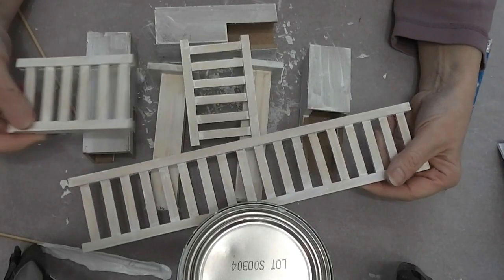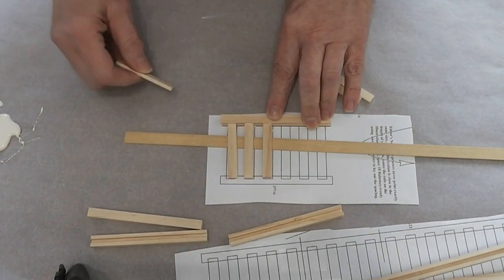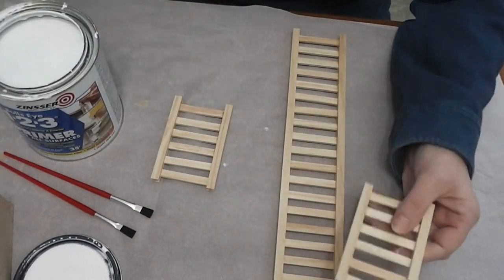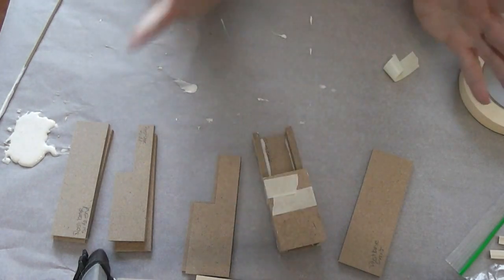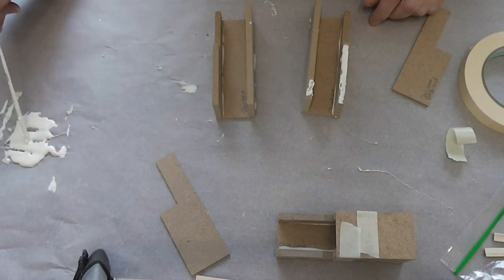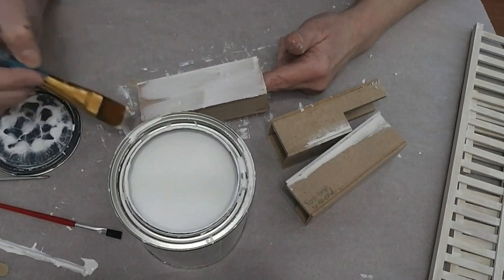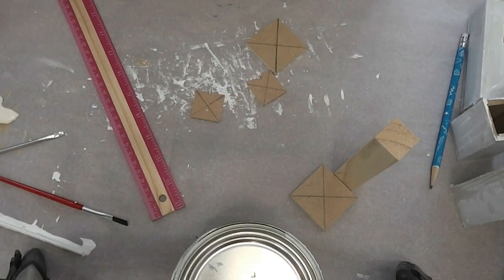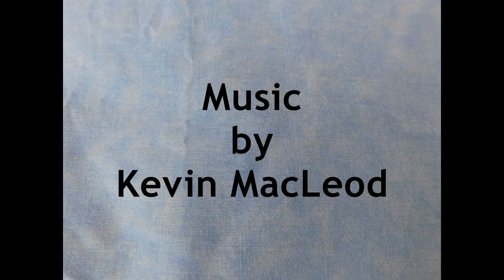Building the Beachside Bungalow part 2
Join me today as we continue work on my new dollhouse.